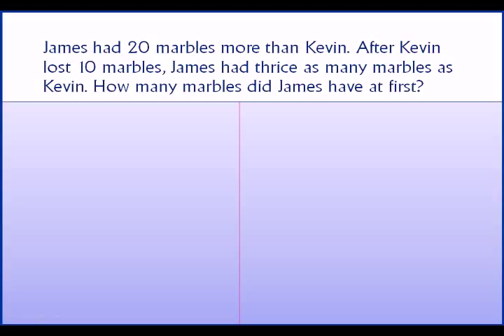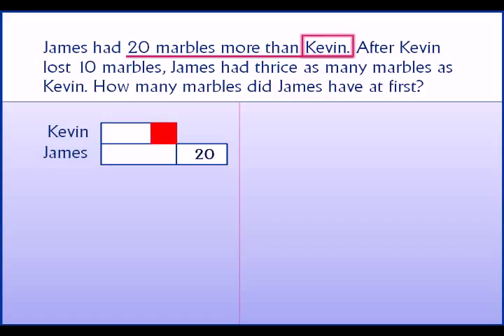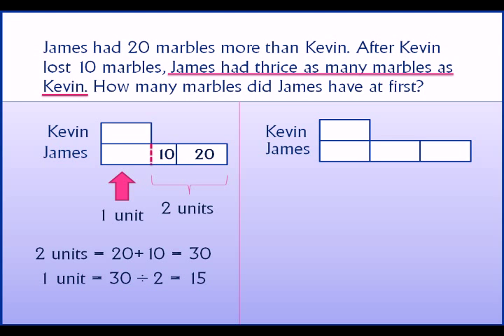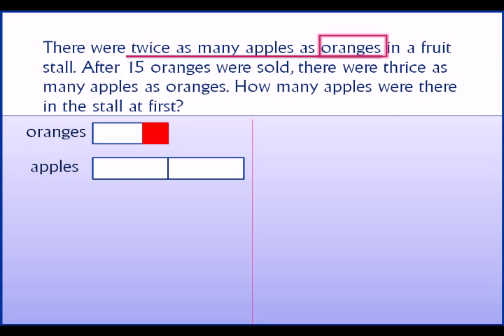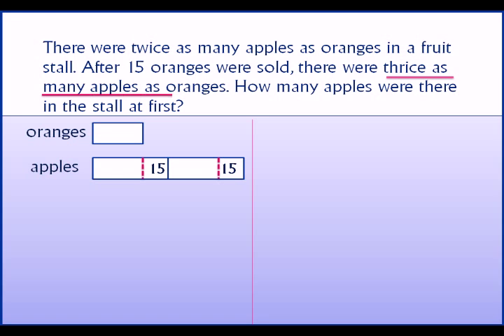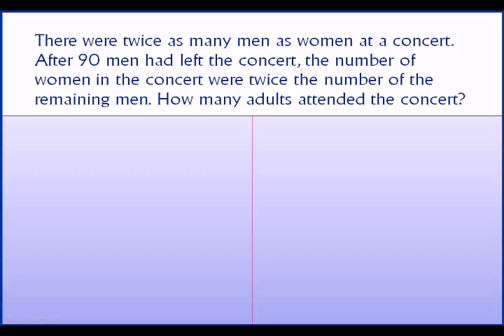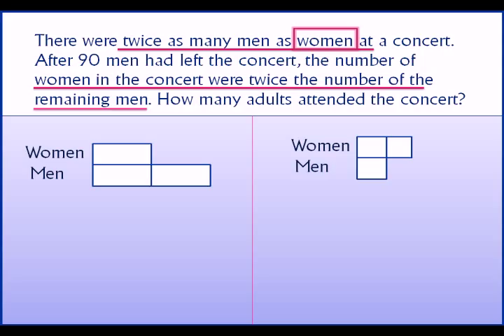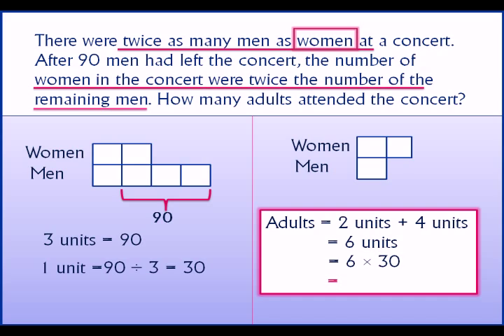Using models to solve word problems - Singapore Math: Whole Numbers Part 1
Using models to solve word problems under whole numbers topic. This is based on Singapore Math. This video contains few math problems solved using Model Method that is used in Singapore Math.

Problems solved in this video is:
James had 20 marbles more than Kevin. After Kevin lost 10 marbles, James had thrice as many marbles as Kevin. How many marbles did James have at first?

There were twice as many apples as oranges in a fruit stall. After 15 oranges were sold, there were thrice as many apples as oranges. How many apples were there in the stall at first?

There were twice as many men as women at a concert. After 90 men left the concert, the number of women in the concert were twice the number of remaining men. How many adults attended the concert?